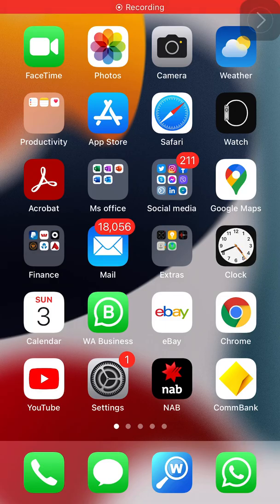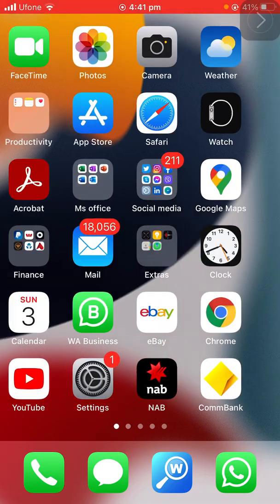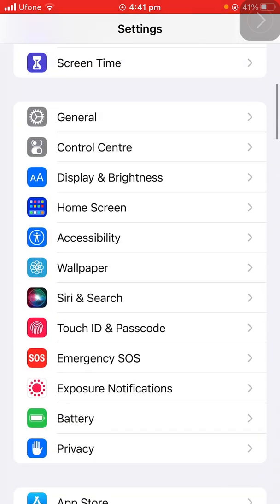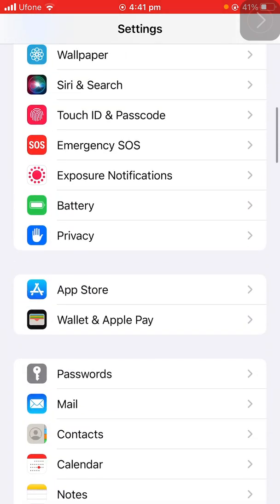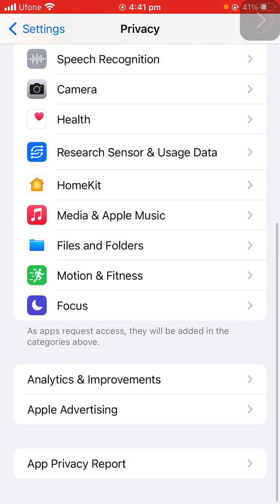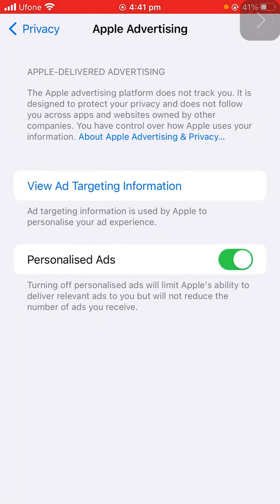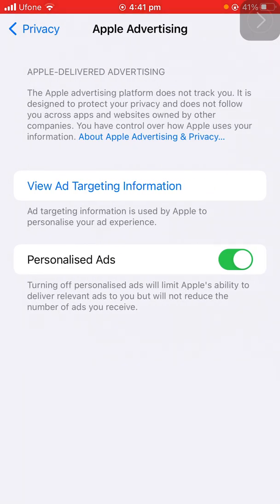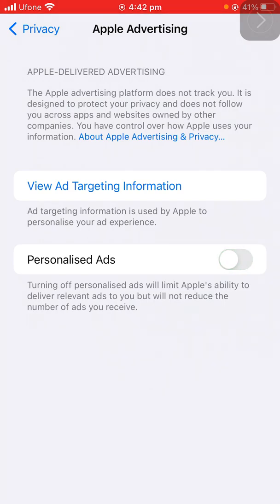Block ads tracking on iPhone & Stop Interest Based ads on iPhone 11/12/13/X/XR/XS/7/8/YouTube videos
Go to Settings / Privacy / Apple Advertising, then turn Personalized Ads on or off. Note: Turning off personalized ads limits Apple's ability to deliver relevant ads to you. It may not reduce the number of ads you receive.

Thank you so much for watching my iPhone 13 Tips, Tricks and Hidden Features video, I hope you learnt loads and don’t forget to sub because I’ll be doing more videos on the iPhone 13 Pro Max and iPhone 13 mini.
💵 SPONSORED 💵 No, this video was not sponsored, but may contain products I was sent by brands or PR companies.
Having lived in three continents (USA, Asia and Australia), travel is programmed in Christina's DNA.